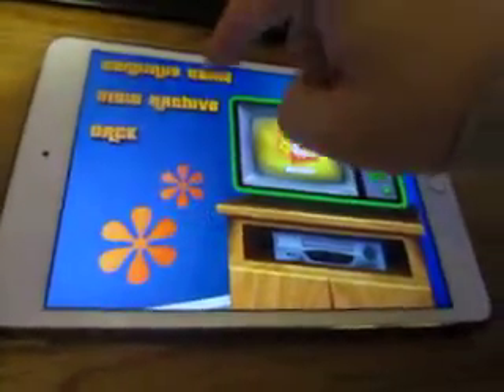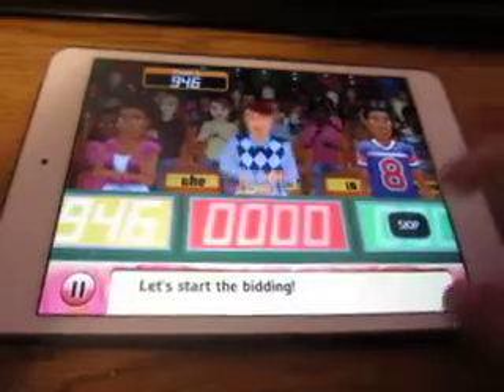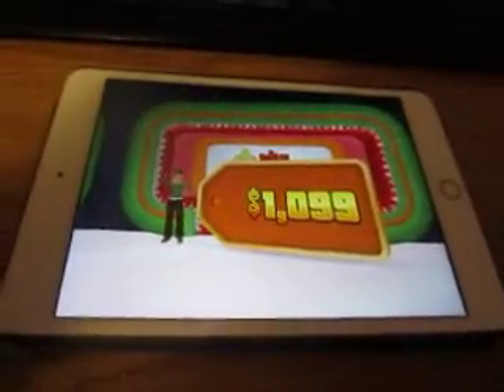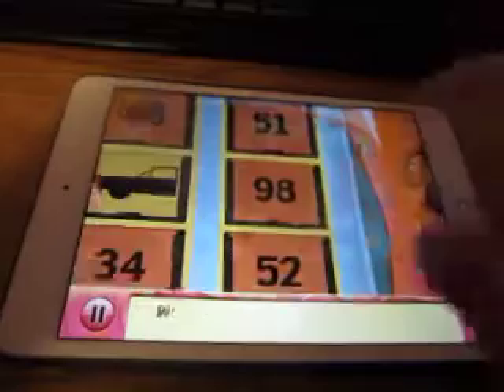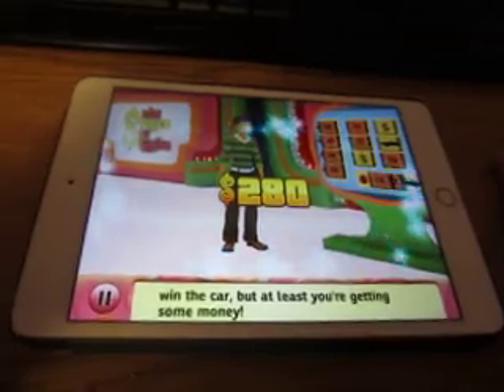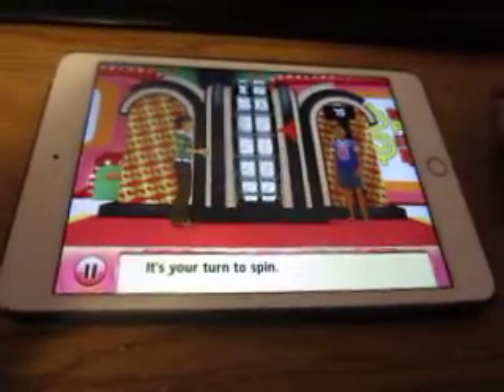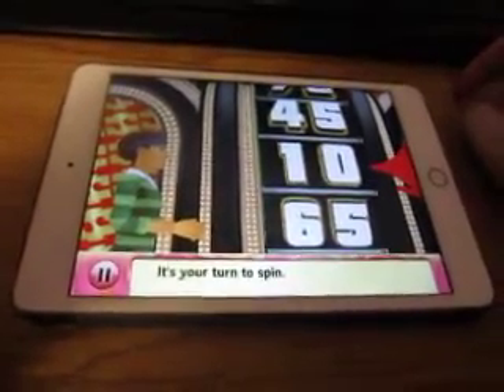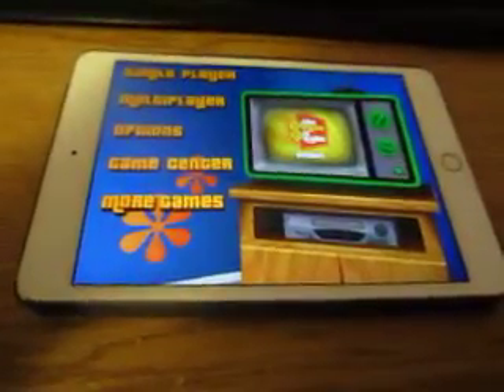The Price Is Right Decades iPad Run: Game 33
Here's game 33 of my run of The Price Is Right Decades for the iPad.